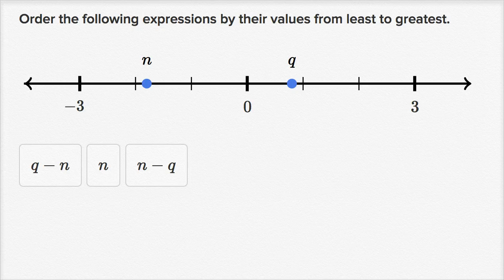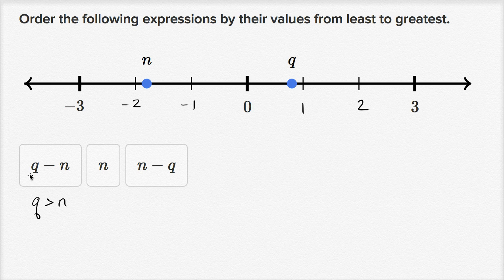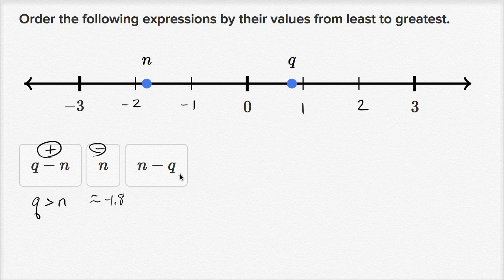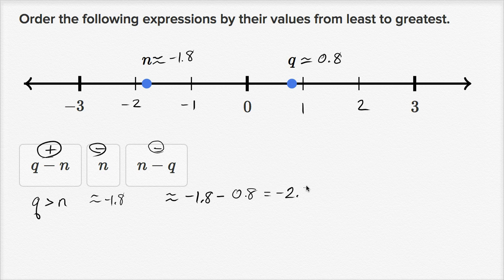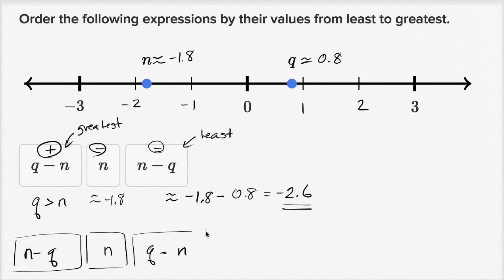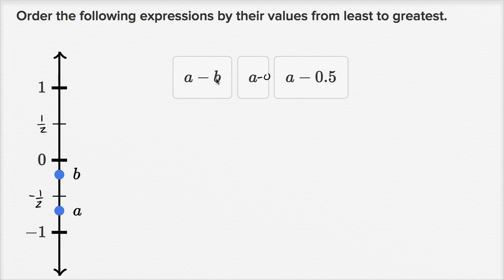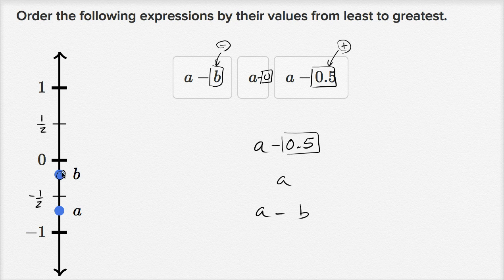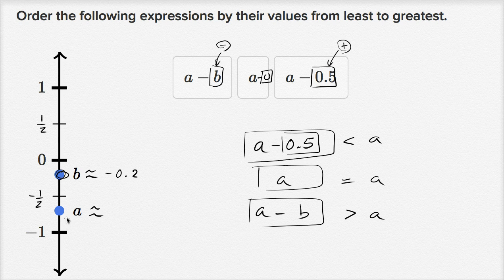Understanding variables representing integers on number line | 7th grade | Khan Academy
Courses on Khan Academy are always 100% free. Start practicing—and saving your progress—now

Let's get some practice thinking about adding and subtracting variables representing positive and negative numbers on the number line.